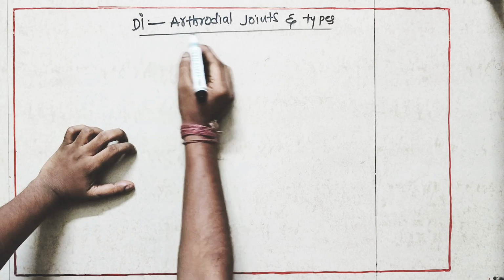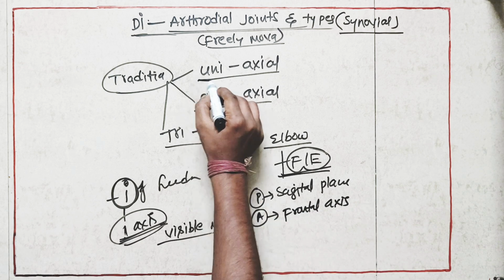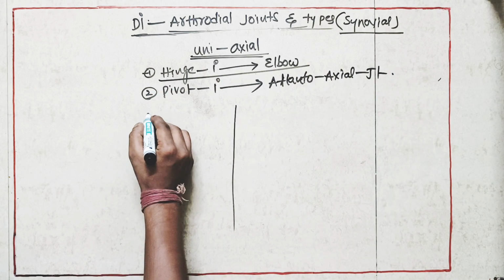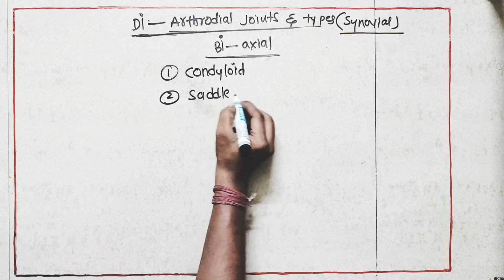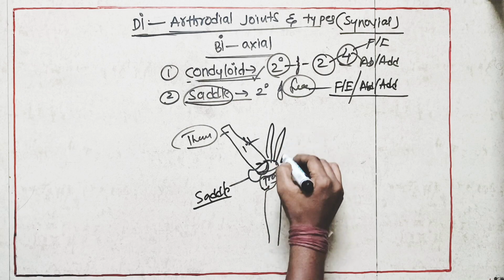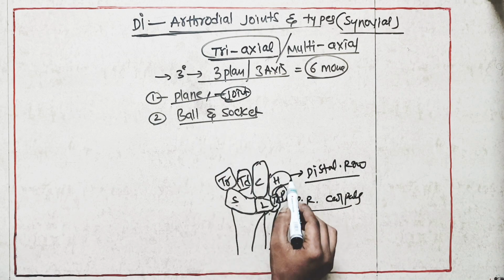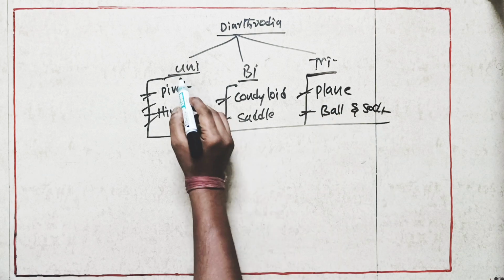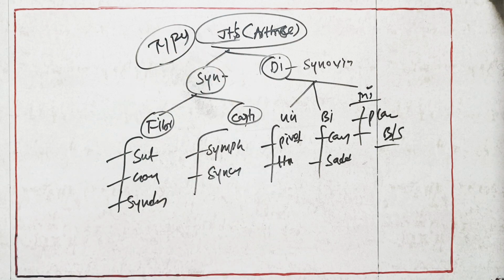Synovial joints types in detail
types of synovial joints
diarthroses joints
uniaxial joints
biaxial joints
triaxial joints
examples of synovial joints